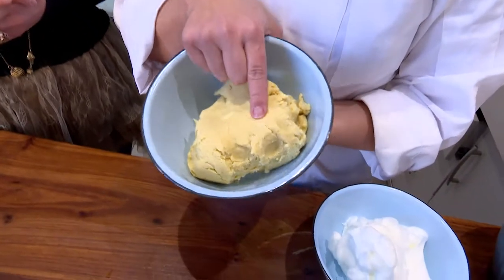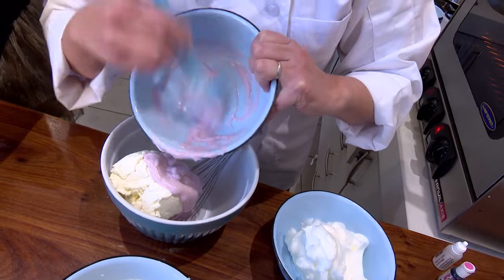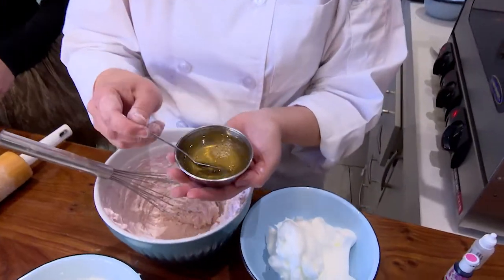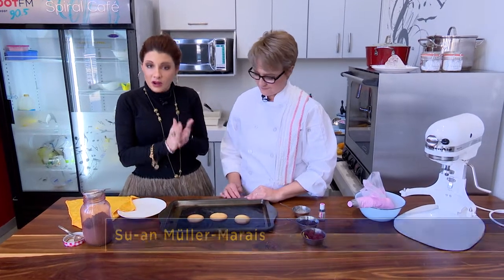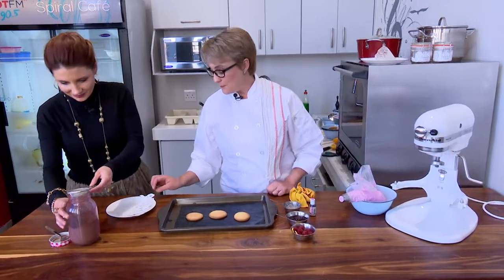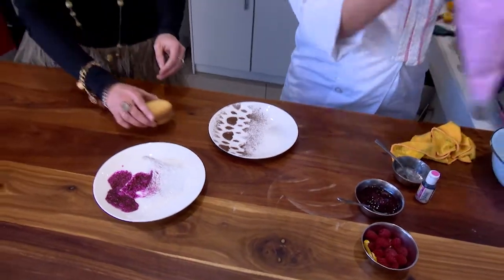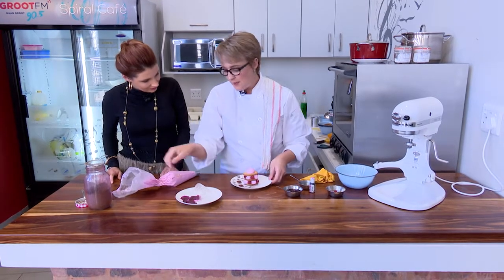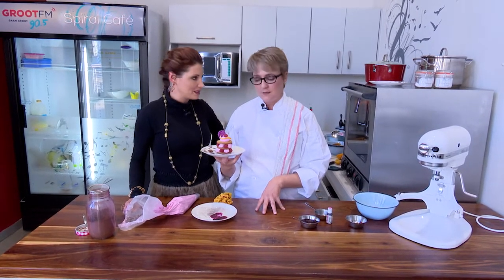Kombuis - Chef Annelien Pienaar - Gedekonstrueerde Kaaskoek - 12 Aug 2016